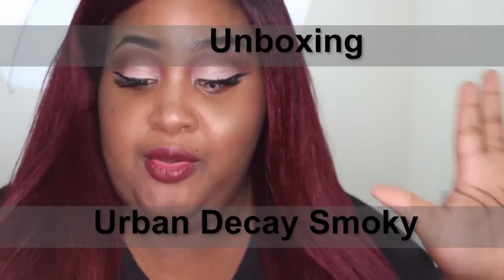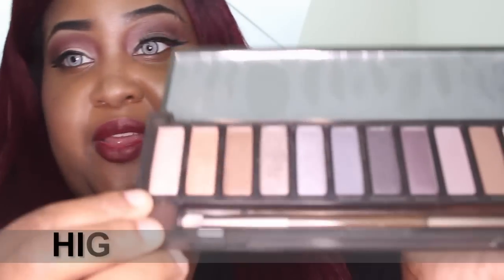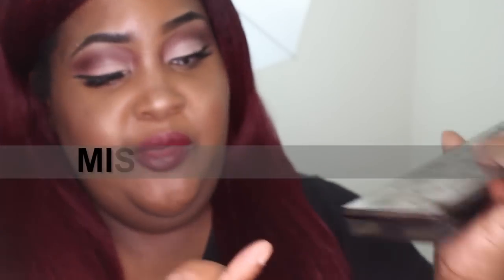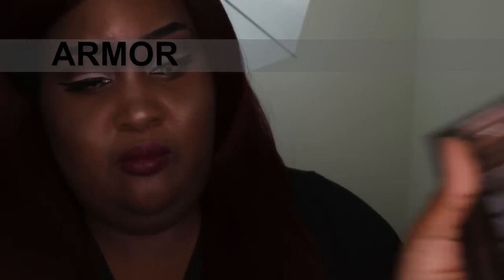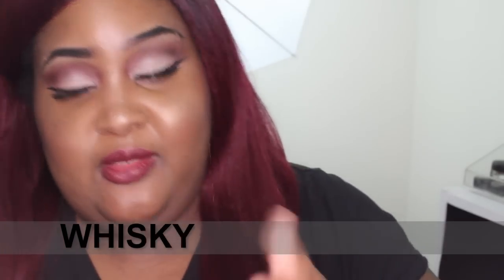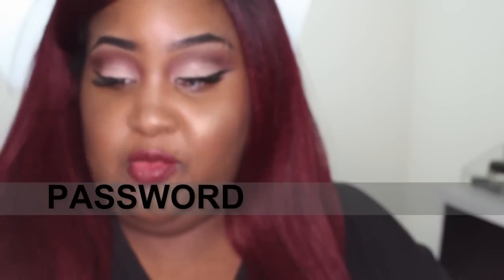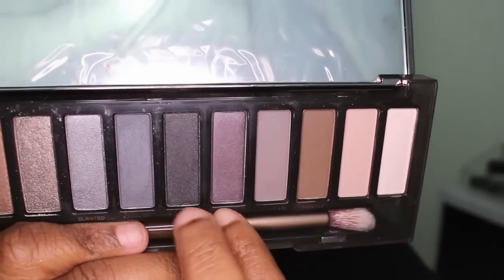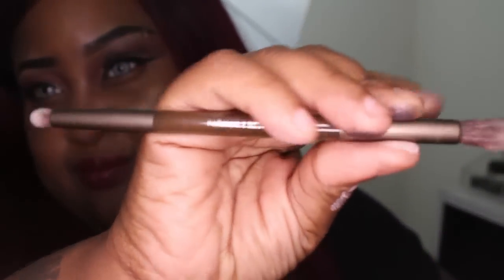Urban Decay Smoky//: 1st Impressions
I'm glad your reading this , because I wasn't sure how I was going to bill this video . I originally was going to bill it as a swatch video , but half way through I realized that the palette wasn't all of that , and that it you guys could clearly save your coins . Once I actually do a look with it , I will know for sure .

Have you caught my last videos ? Have you Followed me ?

Specs: Filming w/ Canon Rebel T5i
Editing software : Corel Studio x6
Ringlight : Neewer